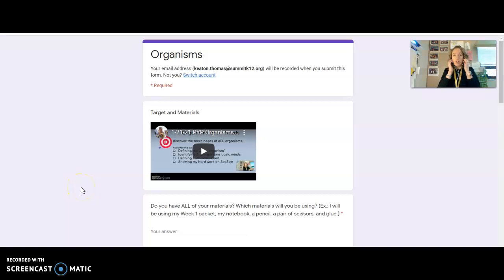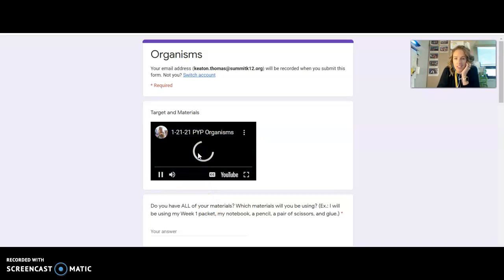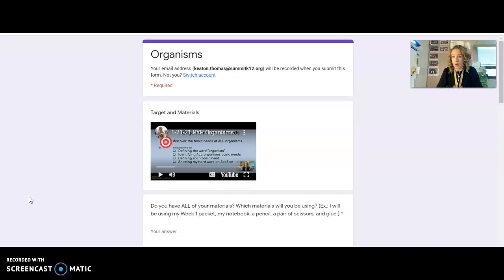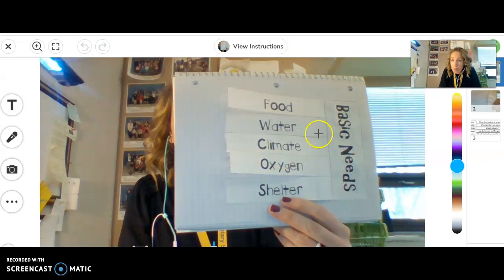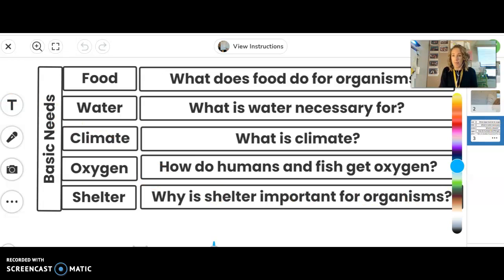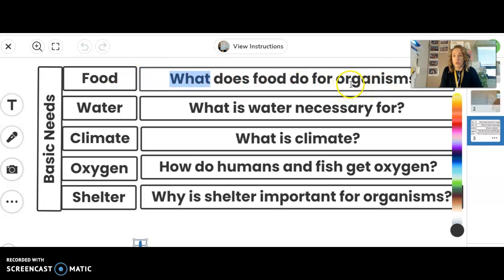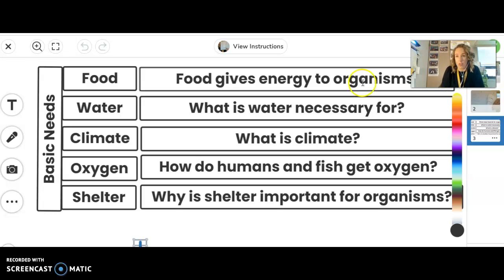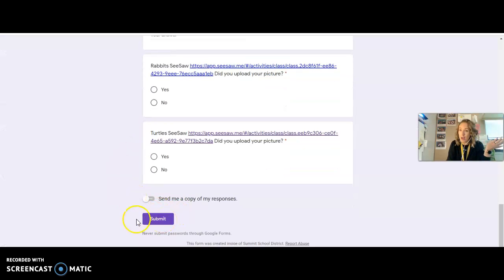1-21-21 Overview and Upload